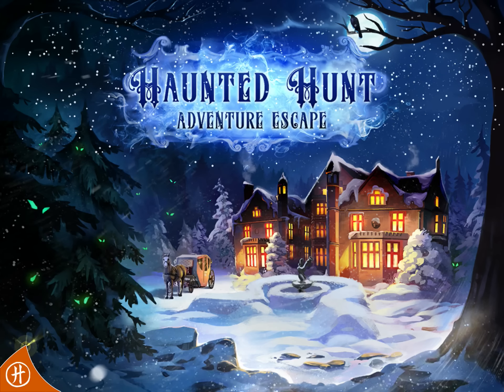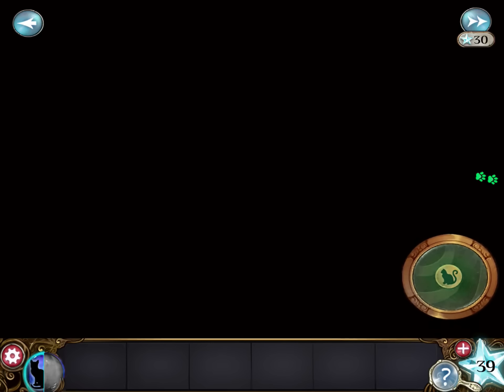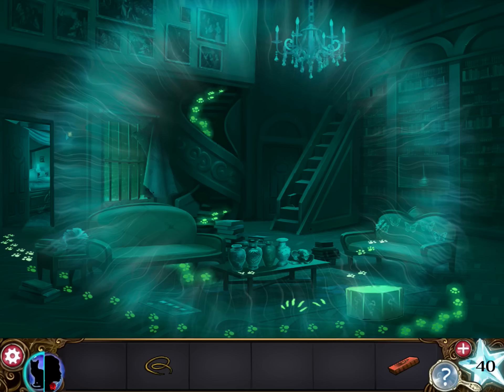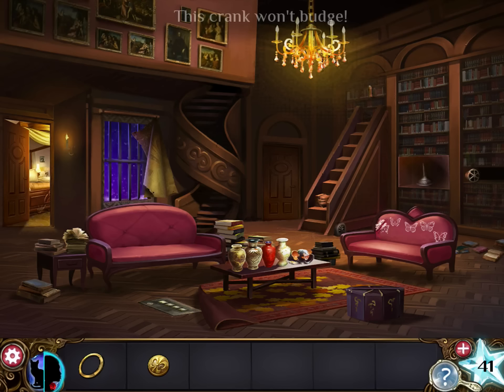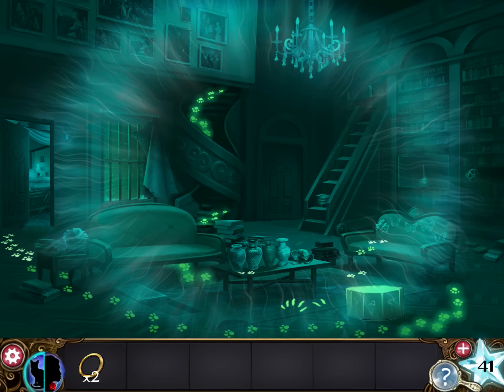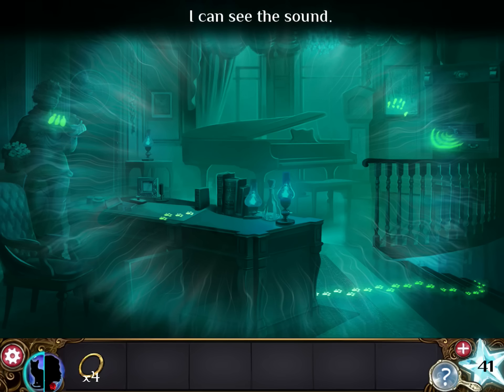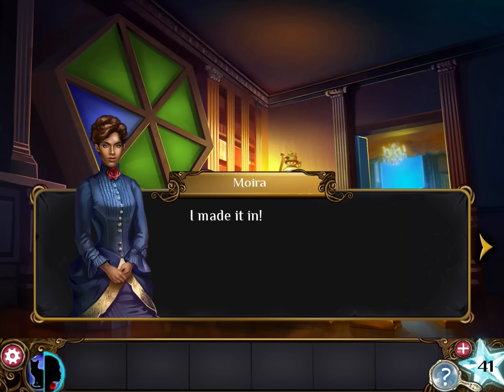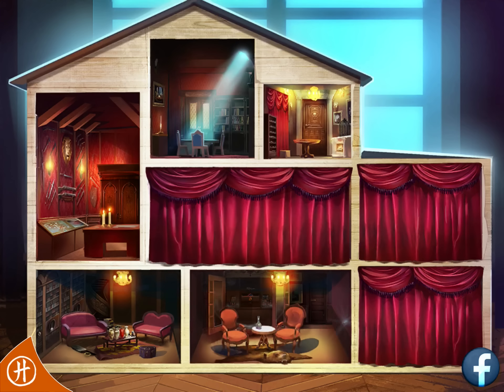Adventure Escape: Haunted Hunt - Chapter 4 FULL Walkthrough Guide iOS / Android (by Haiku Games)